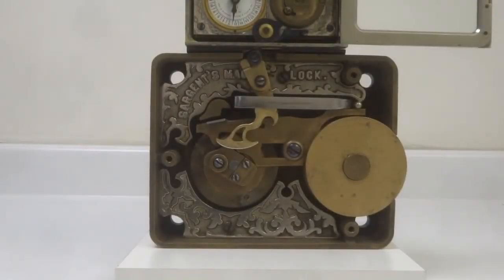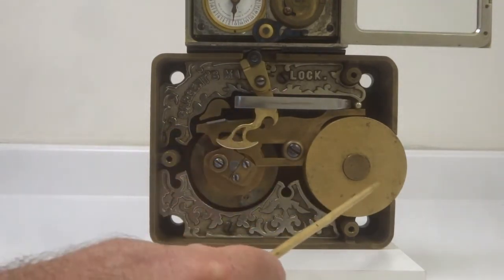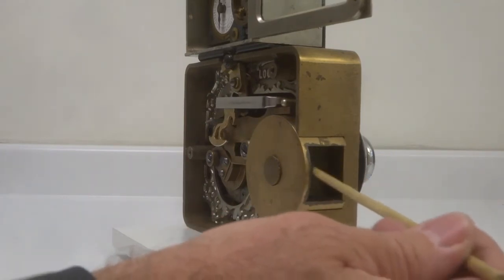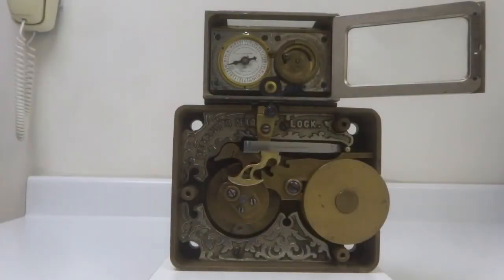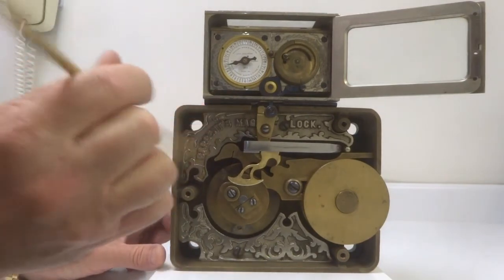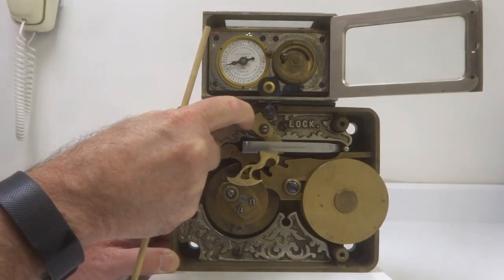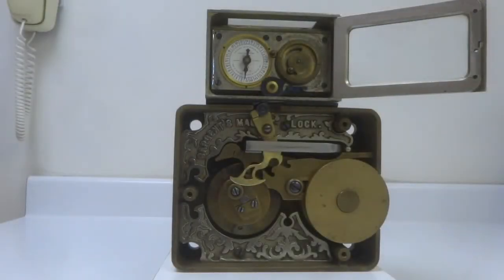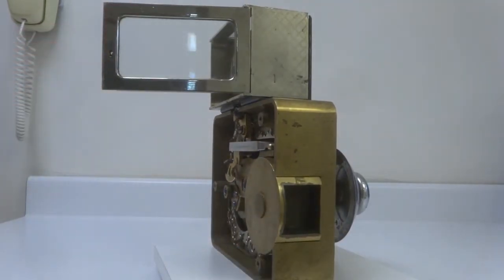James Sargent Rollerbolt Magnetic Combination Lock, Model 1 paired with Gem time lock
This video demonstrates the James Sargent Rollerbolt Magnetic combination lock paired with a Chicago Safe & Lock Co., Gem model time lock. The time lock dates from 1885. Both the time lock and this model of combination lock are quite rare. The combination lock is the second model made by James Sargent in 1866 and was produced one year before the partnership of Sargent & Greenleaf was formed in 1867. The time lock was later fitted to the combination lock around 1885.

The combination lock featured the rollerbolt for the first time. This device prevented lock manipulation through the forcing of the boltwork against the fence and hence the tumblers especially with the use of Sargent's micrometer. This was James Sargent's most important innovation and was later carried over to the time locks the S&G company produced. That design was later refined into the 'cello bolt' which remained a standard until after WWII. The magnetic system to hold the fence above the tumblers, another design to thwart lock manipulation was first introduced in Sargent's first patent, but was thought to have not been produced. This version has a different magnet configuration and was the first to be commercially introduced, and so is shown in the Sargent catalog as Model 1 even though an earlier magnetic type was conceived.